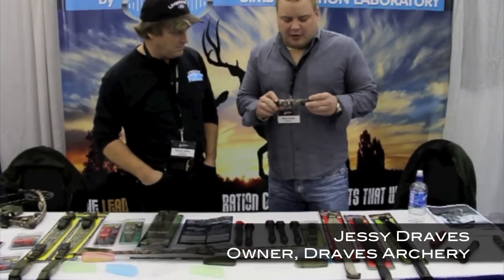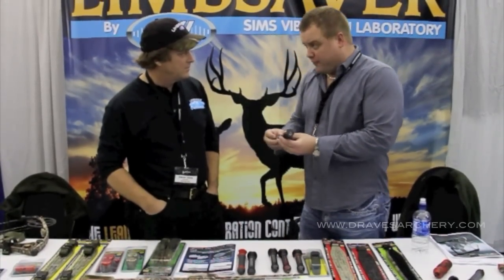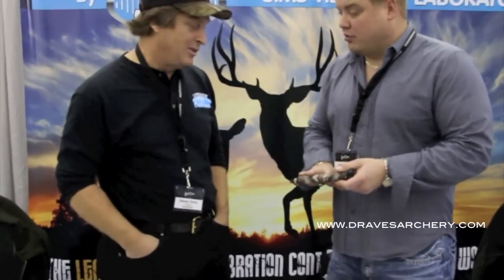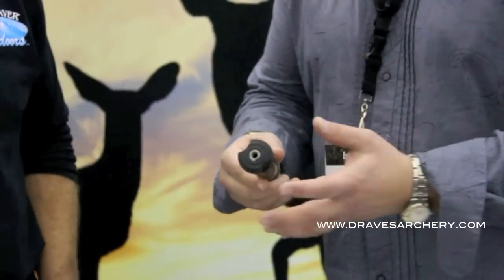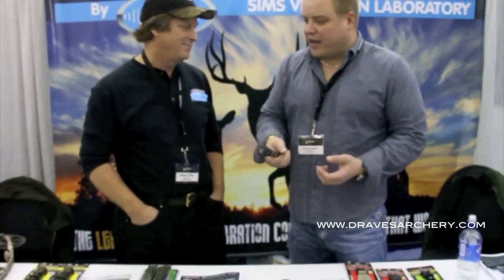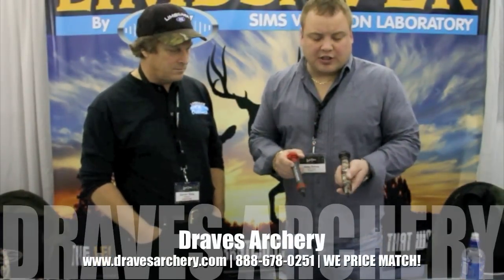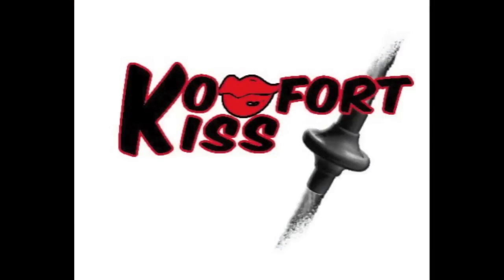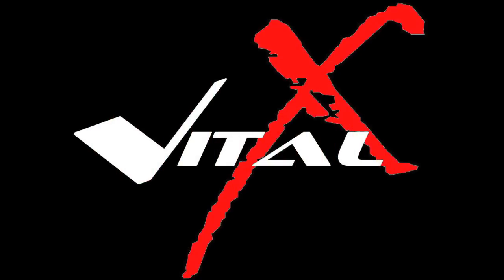Draves Archery at the 2012 Mathews Trade Show with Limbsaver: Windjammer Stabilizer